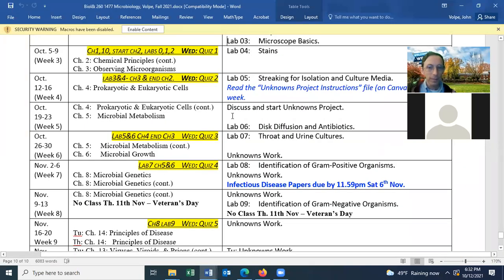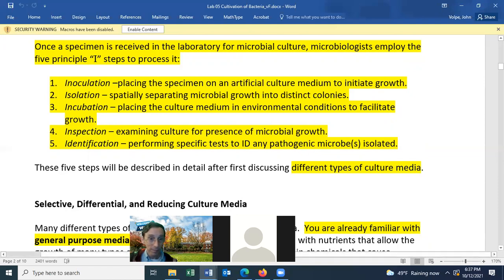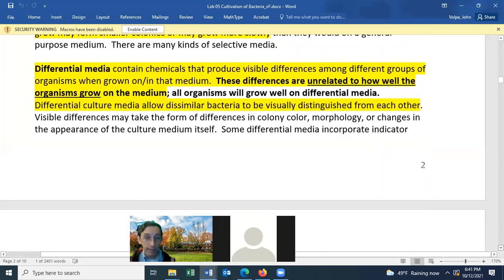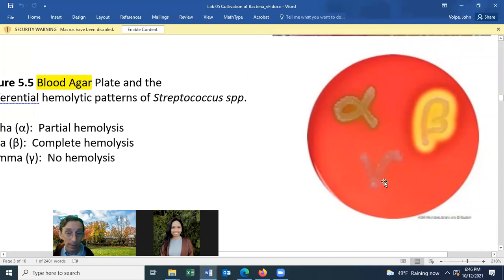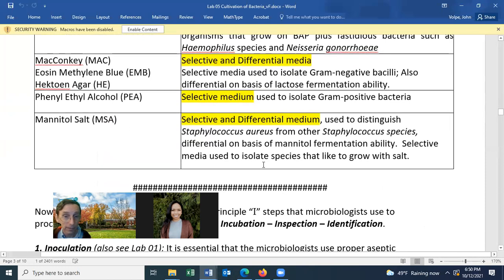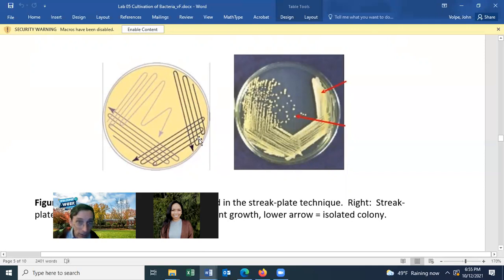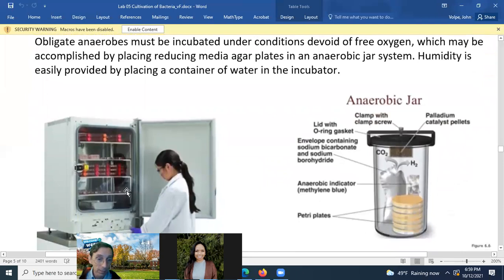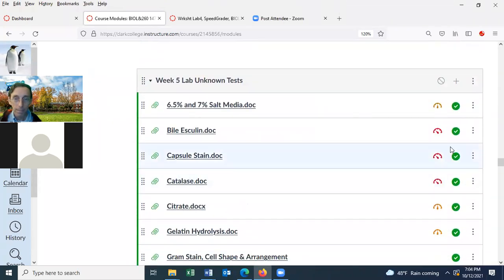2021 10 12 18 31 02 microbiology lab